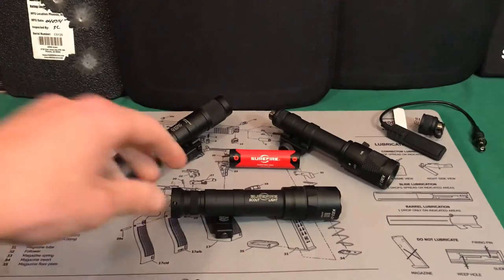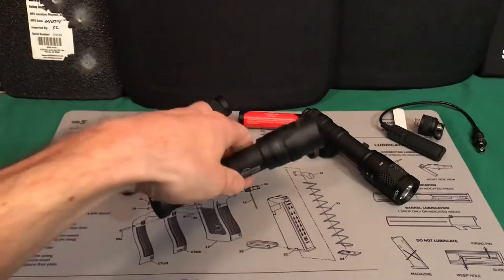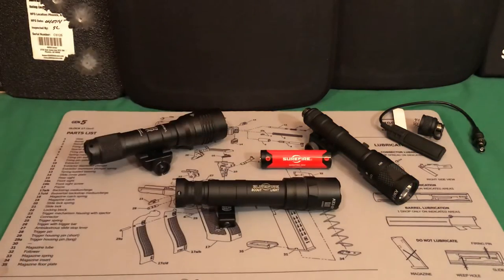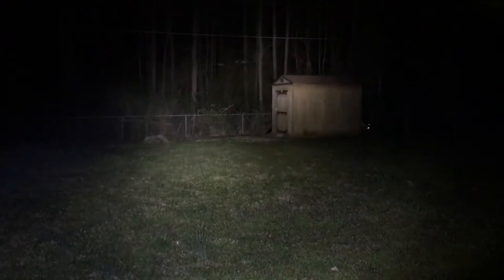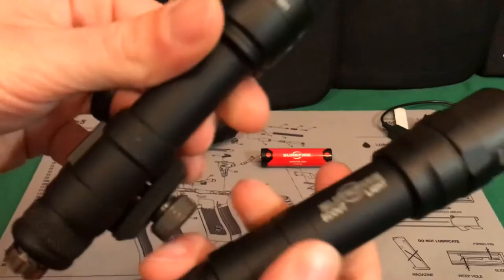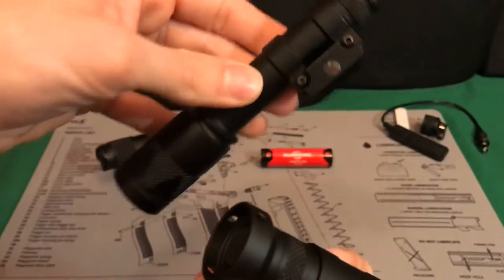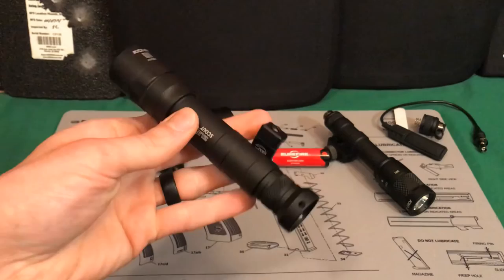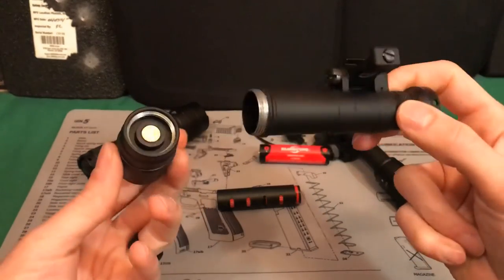Best Budget Rifle Light! Surefire M640DF Chinese Clone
My review of the surprisingly amazing Surefire M640DF clone. This is a copy of the M640DF that is made in China. Only $55, there is no reason not to buy one, if you are trying to save some money. In this review, I talk about what parts are compatible with real Surefire parts and aftermarket.

Chinese M640DF Scout Light

Real Surefire M640DF Scout Light

Airsoft Unity TAPS Style Dual Tape Switch

Surefire M640V

Streamlight HLX Rail Mount

Inforce IR/White Light

Chinese M600V Scout Light